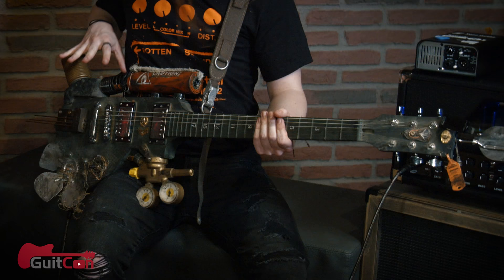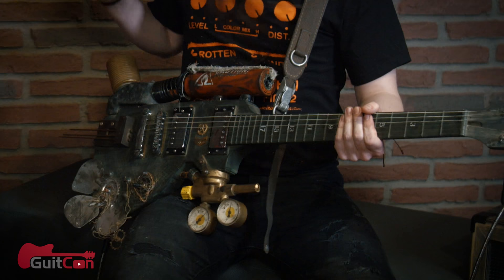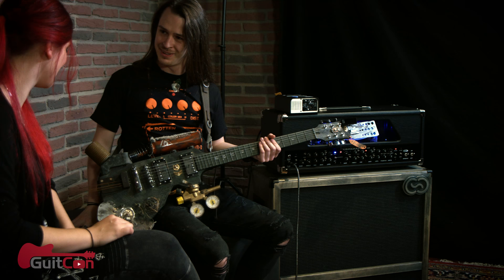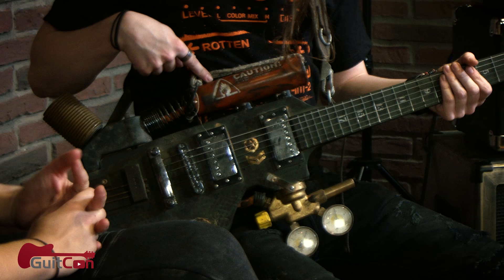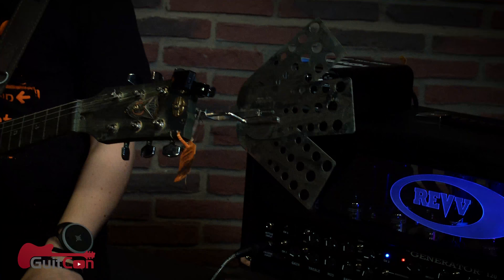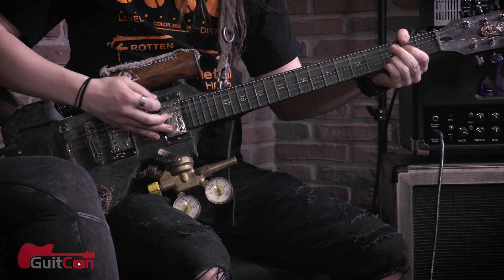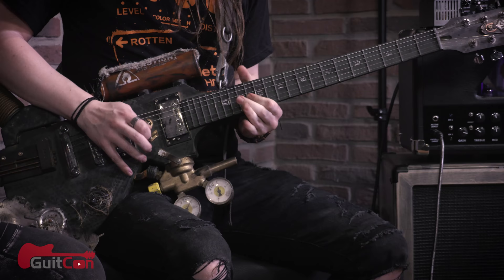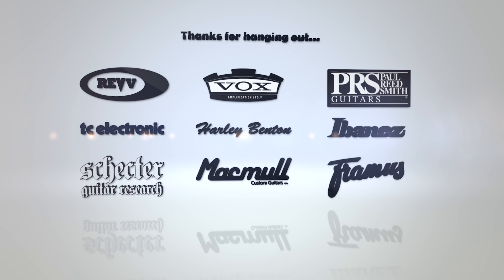Post Apocalyptic Guitar with Jennifer James | GuitCon 2017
Jennifer James let me take a look at her Post Apocalyptic guitar, which was built in one day from a Thomann kit guitar and the best items the junk yard had to offer.

CSGuitars uses:
Dragon's Heart Guitar Picks: